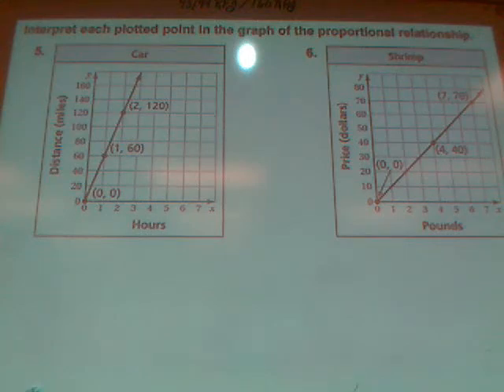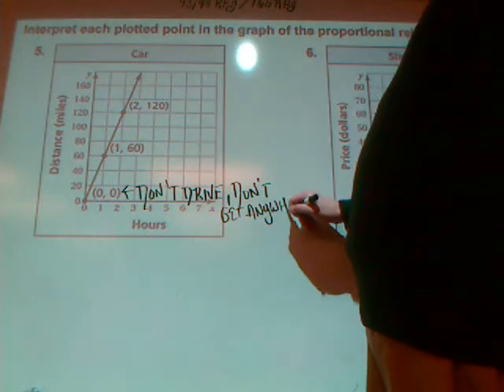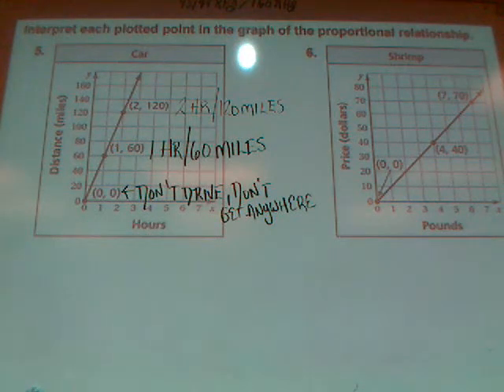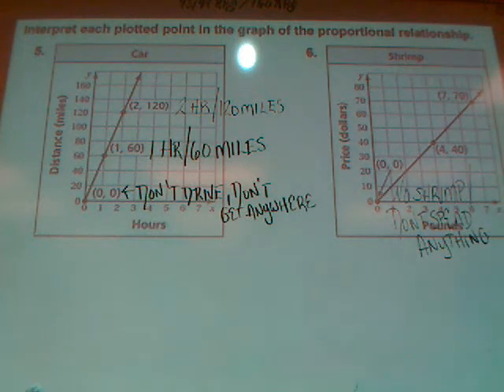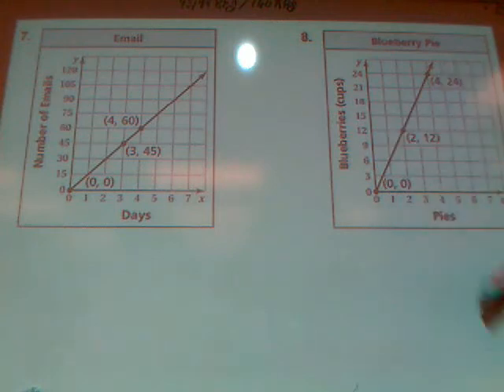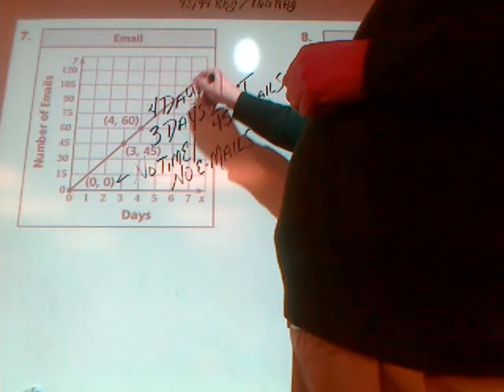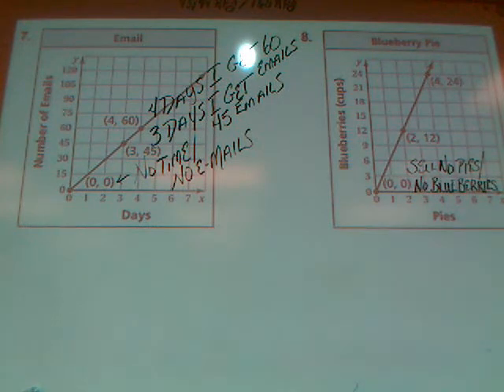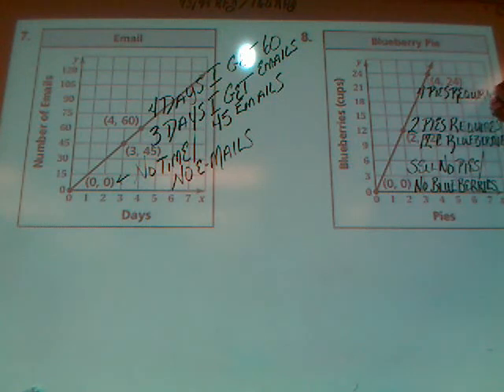5.2 Extension RPJ Video B